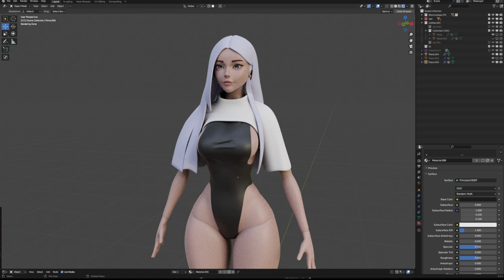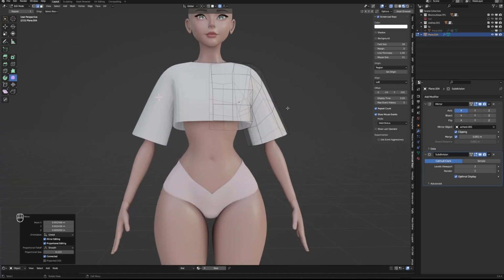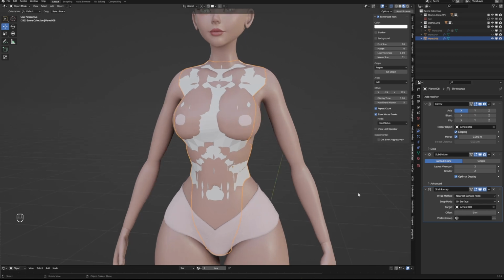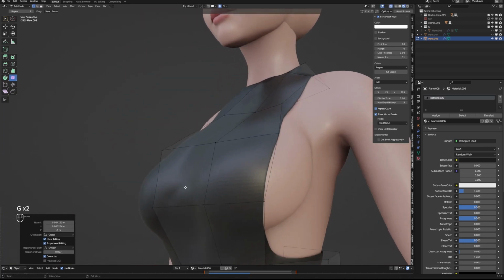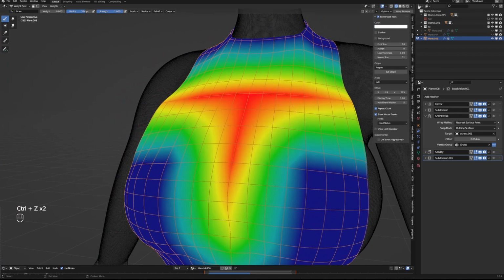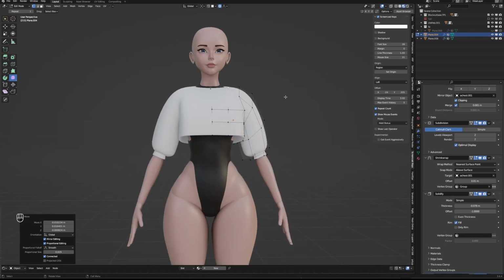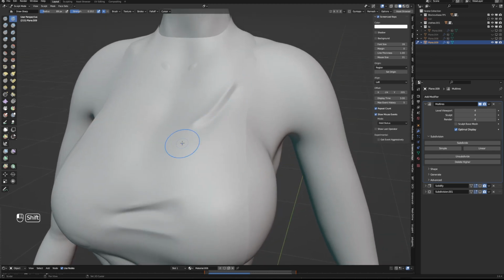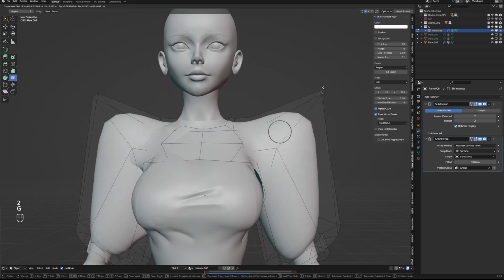How to make clothing in blender in 5 Minutes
These are some of the base techniques I use when making clothing and other stuff.

Since so many requested the model i decided to put it out on gumroad:

A slightly more advanced but more elegant technique I suggest you check out if you liked mine:

0:00 intro
0:31 Blockout technique
2:15 Shrinkwrap Leotard/swimsuit
4:57 Using Vertex groups to control shrinkwrap
5:45 Using vertex paint to smooth vertex groups
6:29 Combining Techniques
7:52 Sculpting extra detail with Multiresolution